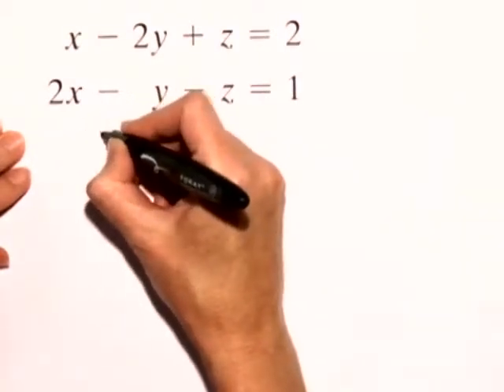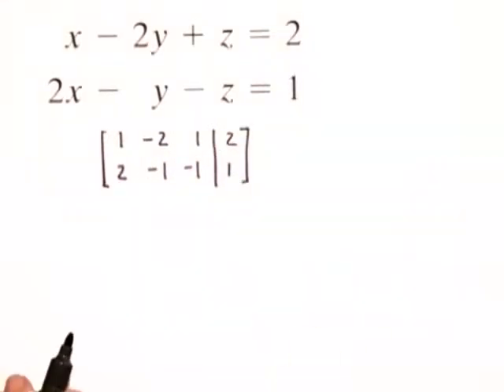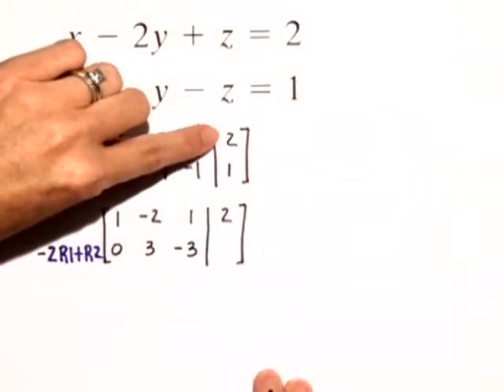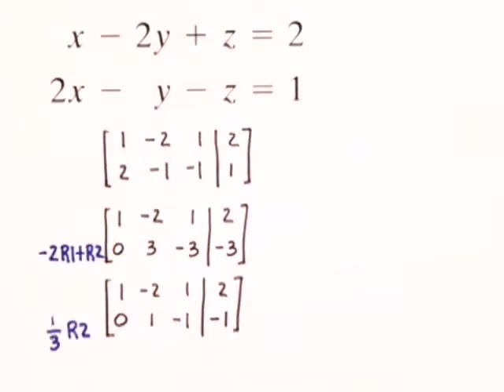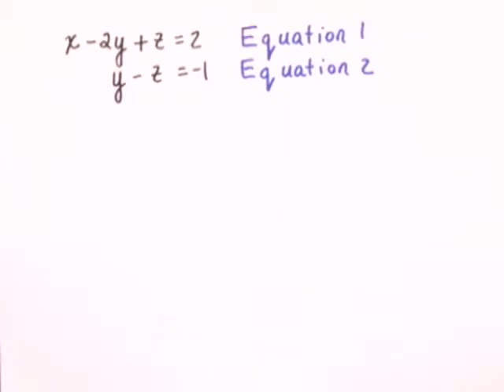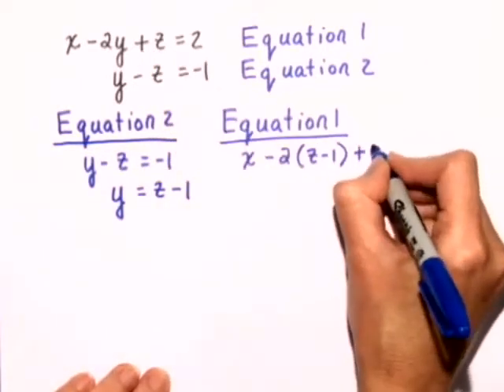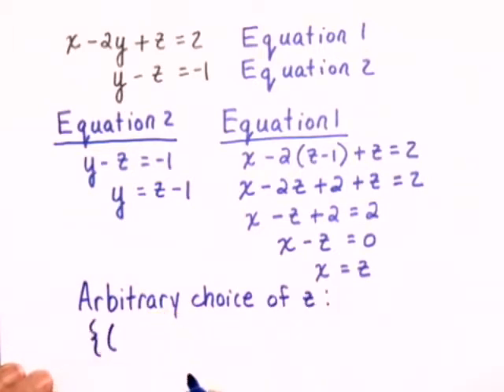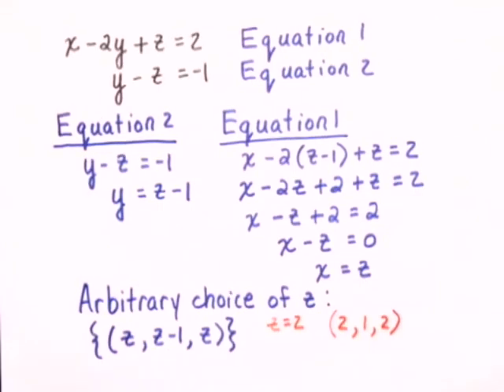Blitzer AT 5e ChapterTestPrepVideo CH9 #02